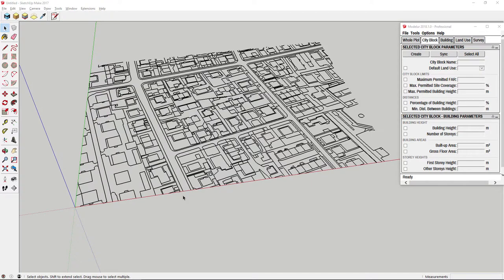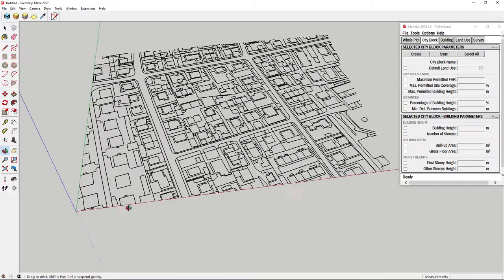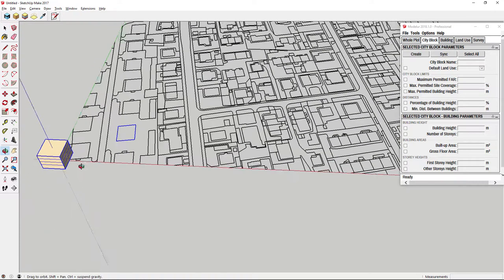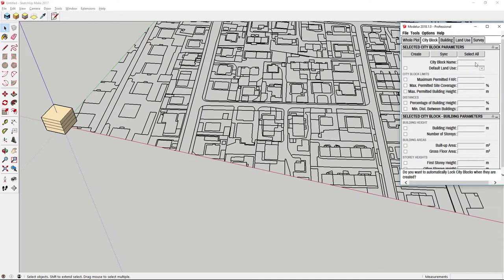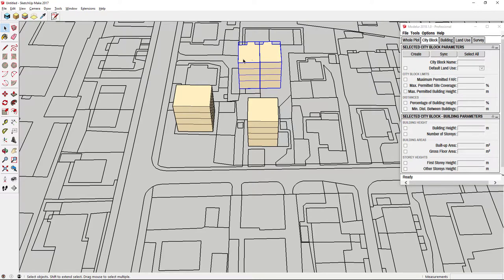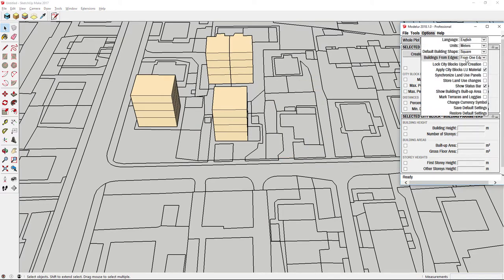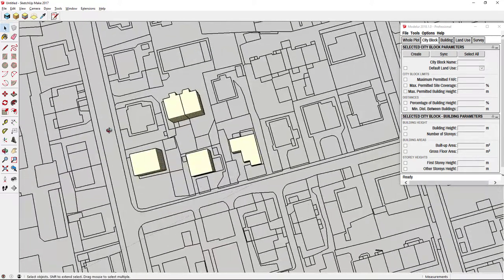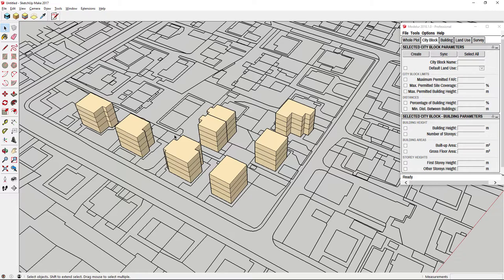09 Edge loops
In Modelur, there are a few options on how you can create Buildings and City Blocks. This video explains them in details.